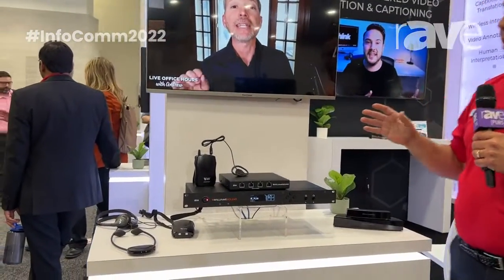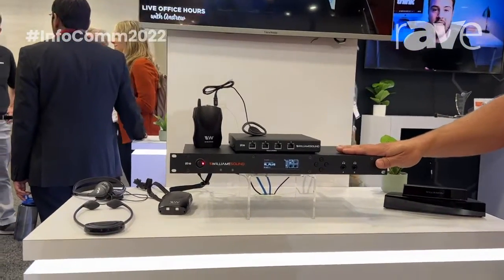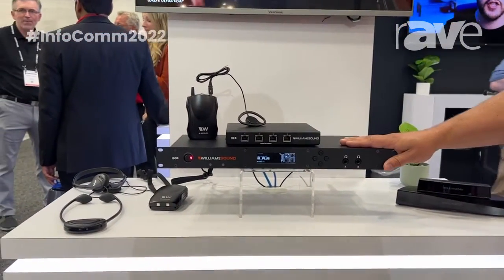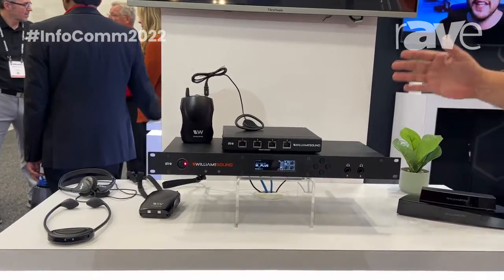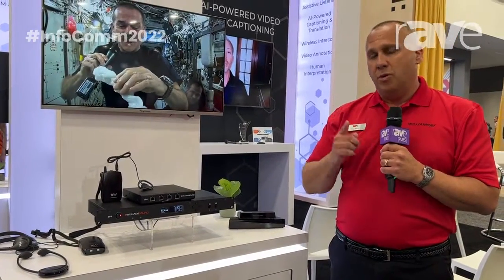InfoComm 2022: Williams AV Introduces IR+ Infrared System, Secure Assistive Listening System